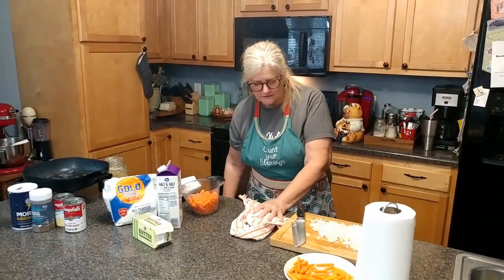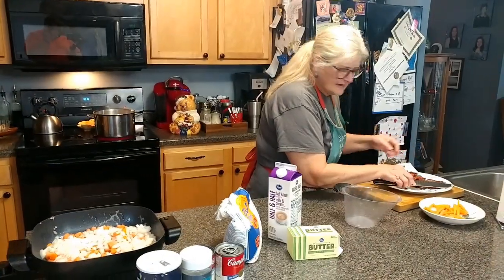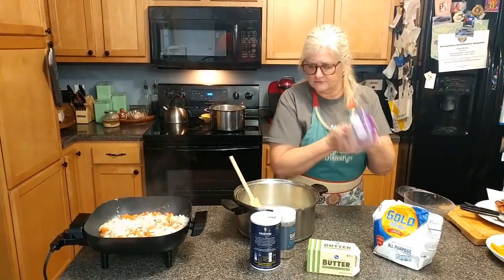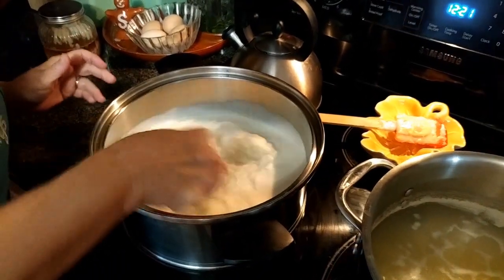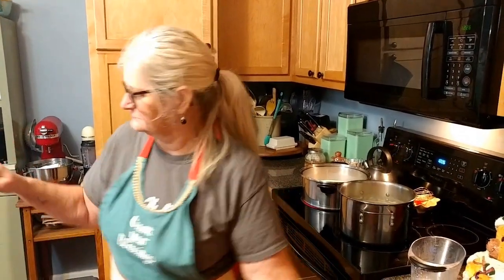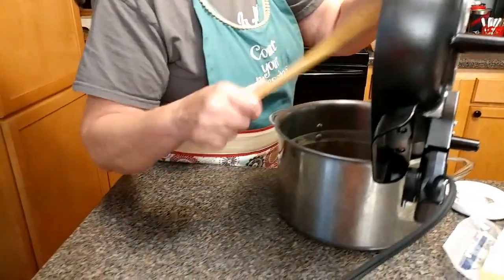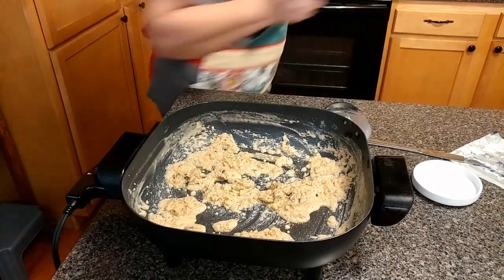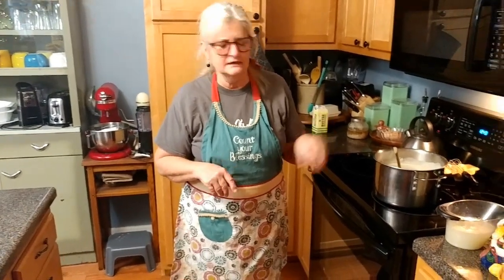It's All Gravy Episode 21 - How to Make Potato Soup From Scratch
The weather is getting colder and the days are short, so it is the perfect time for soup! Potato soup is a nice, dense, rich soup that is sure to be filling and warm you right up! We use a lot of bacon and butter in ours, but there are substitutions and adjustments you can make to better suit you and your family's needs!

Potato Soup Recipe:

6 Cups Diced Potatoes
1 Cup Chopped Onion
1 Cup Chopped Carrots
1 lb Bacon (fried)
1 Can Cream of Chicken Soup
1 Can Cream of Mushroom Soup
Shredded Cheese to taste
4 Cups Half & Half
6 Tablespoons Butter
1/2 Teaspoon Black Pepper
1/2 Teaspoon Salt

Fry bacon until crispy, set aside
In bacon grease, sautee onion and carrots
Boil potatoes until tender, drain, and return to pot
Add cooked onions and carrots to potatoes

In separate pot, add cream of chicken and cream of mushroom soup
Add two cans of water
Add 4 cups of Half & Half

Add butter, flour, salt and pepper into bacon grease and mix to form a roux

Pour roux into hot soup mixture and incorporate
Add vegetables

Serve with shredded cheese and bacon as garnish